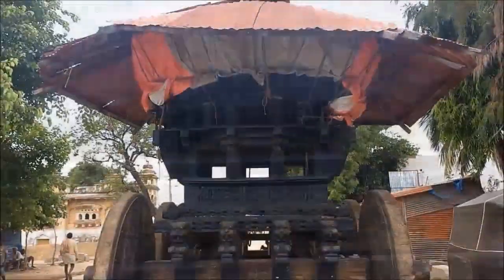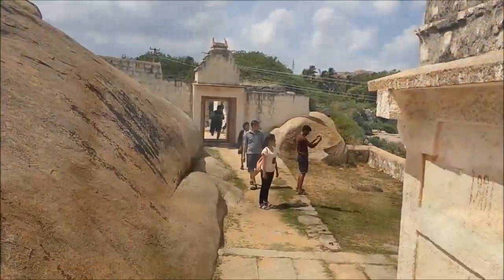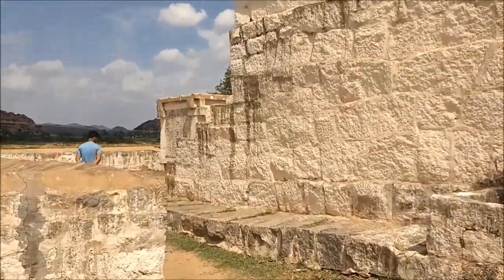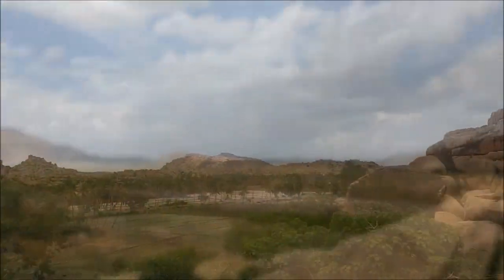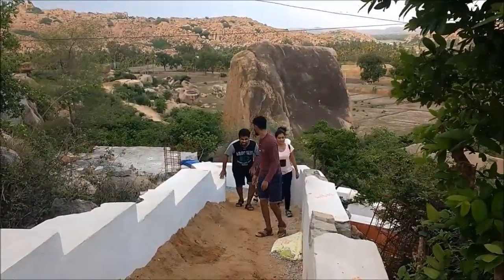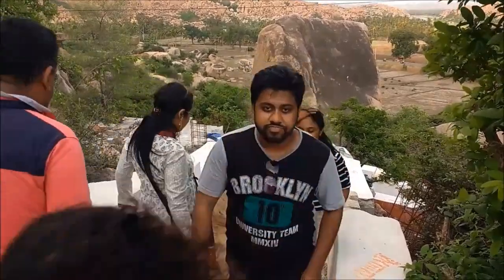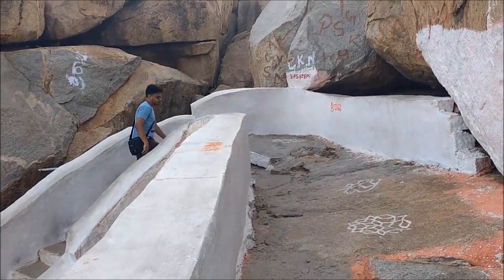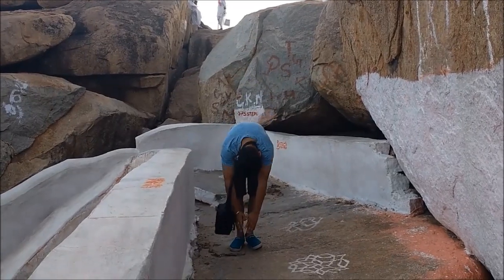Hampi Day-1: the glorious capital of Vijayanagara empire | Outer Hampi | LDhakeVlogs-13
After all settlment  at hotel and heavy breakfast we were ready to explore ourter Hampi, which includes Anegundi fort, Ranganatha temple, Pampa Sarovar, Kishkindha Old Bridge, Anjaneya Parvat and Anjunadari  Birthplace of Hanuman is near to Anegundi.

Anjaneya Hill:
   This hill in Hampi believed to be the birthplace of Hanuman , is located in the center of Anegondi area. You can see this hill from the Hampi side of the river as you trek along the Kampa Bhups’s Path. The view from the hilltop is marvelous. Patches of paddy fields looks like a solved jigsaw puzzle, coconut tree plantations and the whole of the ruins sites is visible stretching into the horizon. Looking at the ruins from here you would know the reason why they chose this place as their capital. All around in the horizons are the rugged rocky mountains and at one side in the mighty Tungabhadra river. It was a naturally secluded strategically important location for a capital city.

Coracle ride:
 Then public was in mood of enjoying Coracle ride: Coracle, also known as Dongi, is a bowl-shaped boat made of reed, saplings and hide. For one of the most thrilling boat rides complete with whirlpools, high currents and crocodiles, go for a fun filled coracle ride on Tungabhadra river. yes the riding in a coracle on the Tungabhadra is a thrilling experience.

Ranganathswany Temple, Anegundi :
 In front of the temple on the other side of the road is a wooden chariot which is used for procession of Lord Ranganatha during Ranganatha festival in April every year. Ranganathswany Temple is the most important temple in Anegundi as it was patronized by the Anegundi kings. The temple is located strategically at the center of the town. Here the main deity is Lord Vishnu who reclines on a serpent called Adisesha. The temple also houses goddess Lakshmi and Bhoodevi (mother earth). At the entrance of the temple we can see a brass tower which is typical of south Indian temples.